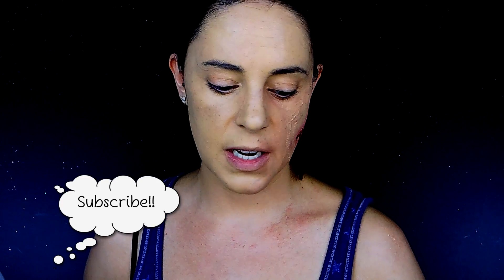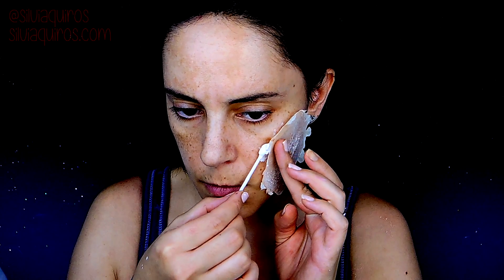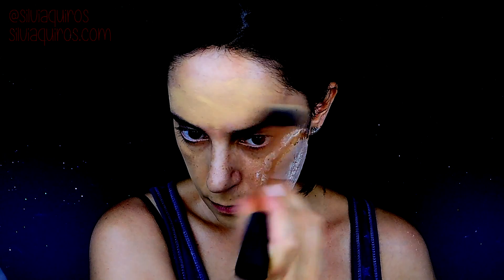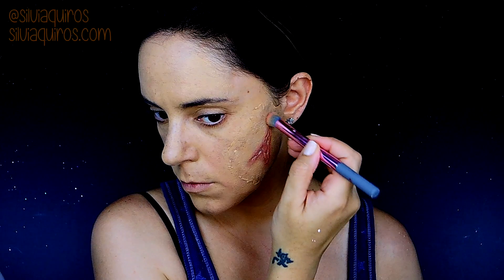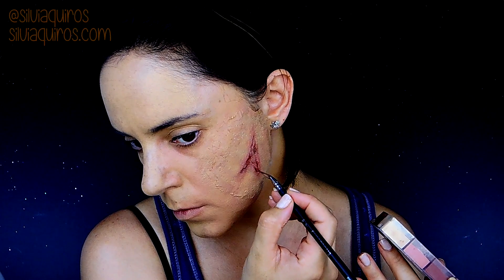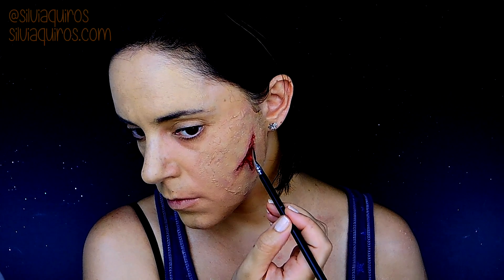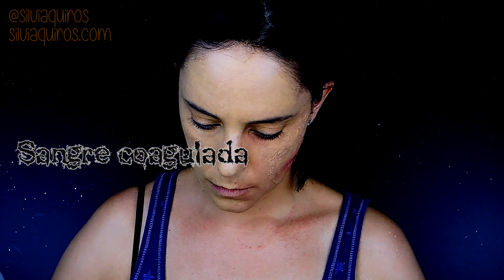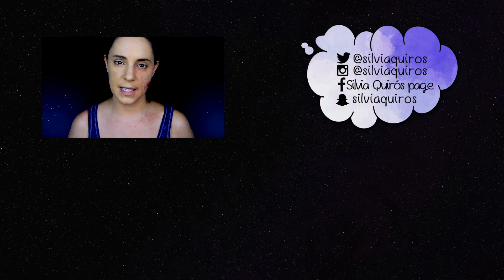Halloween makeup tutorial cut in the face effect | Silvia Quiros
Because in Halloween there is not just creepy stuff let's do a wound, an fresh open cut in the face that can be added to any costume you decided to where that day.

Adhesive Pros-aids.
Anti-shine loose powder Kryolan.
Alcohol activated colors in dark pink, brown red, red, brown and light pink 12 flash palette Makeup For ever.
Clear vaseline.
Blood.

♡ Silvia ♡